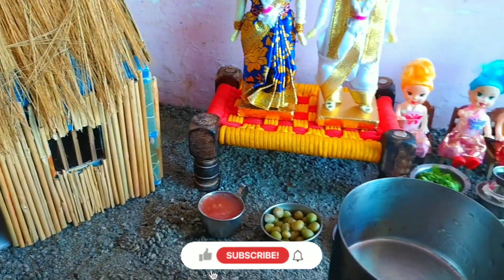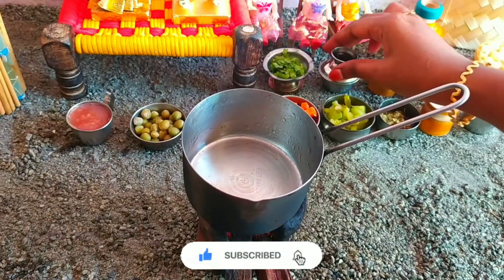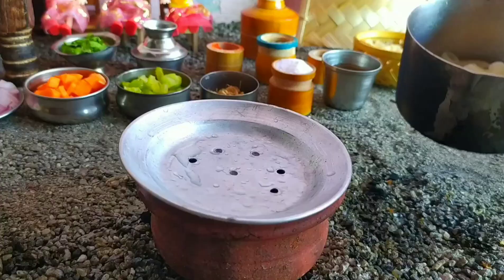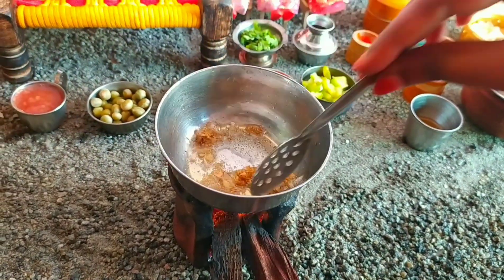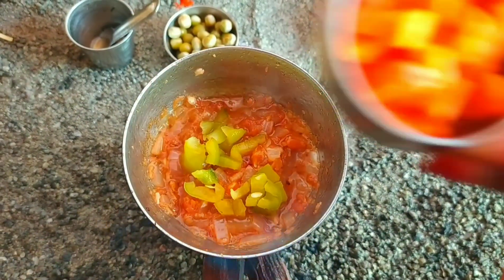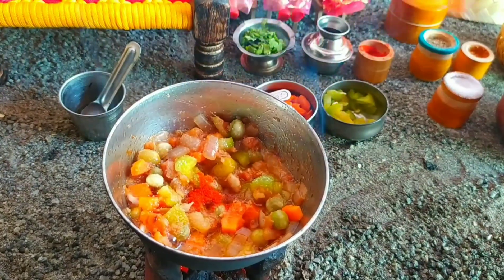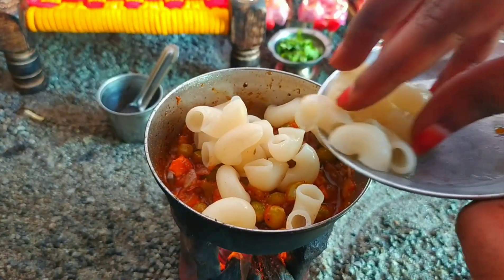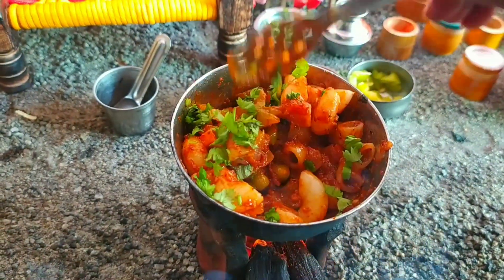| Mini macaroni pasta | tiny foods | miniature | cooking tamil | ASMR cooking |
macaroni recipe | macaroni pasta recipe | indian recipe of macaroni with detailed photo and video recipe. basically a indian version of dry pasta recipe which are typically prepared with narrow elbow-shaped macaroni pasta. traditionally was originated from italy and was served with parmesan cheese but has been adapted and improvised by several other cuisine.

macaroni recipe | macaroni pasta recipe | indian recipe of macaroni with step by step photo and video recipe. traditionally the macaroni pasta were prepared with a cylindrical shaped narrow tubes of pasta. however these days it is produced with various shapes and elbow shaped macaroni is heavily popular. while in europe and america it is popularly also known as mac and cheese but in india it is known as indian style macaroni pasta recipe. this post is specific to indian way of preparing macaroni pasta recipe.

i come from south india and hence my daily breakfast’s would be usually dosa recipes or idli recipes. however on some odd day, i try to explore different cuisine from other part of world and try to infuse it to my daily breakfast. one such recipe is easy indian recipe of macaroni. while i also prepare the other variation of pasta recipes like white sauce pasta and red sauce pasta recipe, but i personally like this recipe a lot. the main reason being, it is easy simple and quick compared to other pasta recipes.

furthermore, some important tips and suggestions for a delicious macaroni pasta recipe. firstly, i have added cheddar cheese at last to top the pasta. while indian style macaroni, usually does not have it, but i like it with cheese. secondly, you can also add garam masala to this pasta to make it more chatpata and spicy. lastly, i have used elbow shaped pasta for this recipe. you can also use any cylindrical cone shaped, spiral or any other desired shape pasta for this simple macaroni pasta recipe.

For online shopping for men and women dresses and apparels,Join this whatsapp group

USEPROMO-MINIFOODZ001
(FOR 40%OFF)
More collections and offers available...